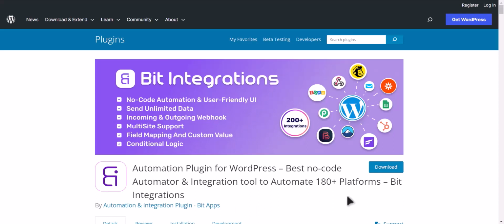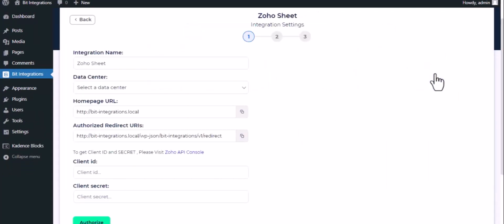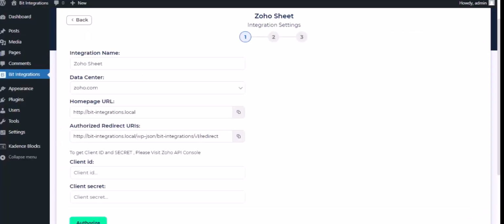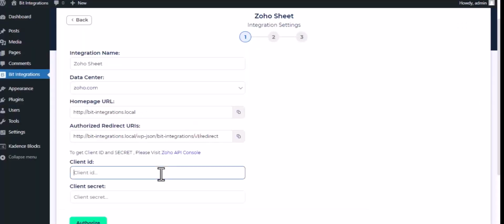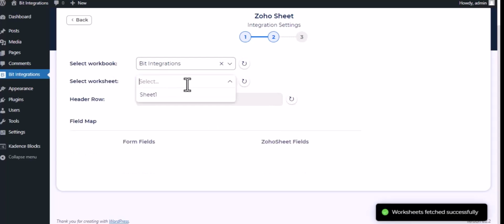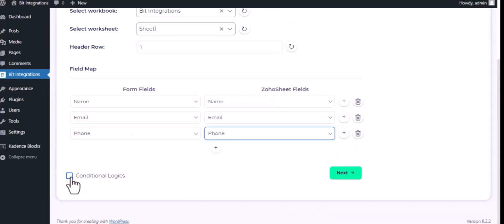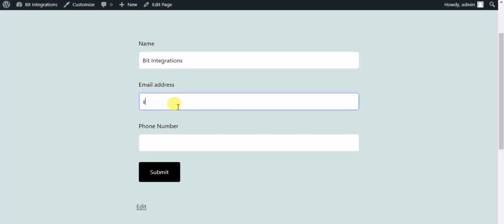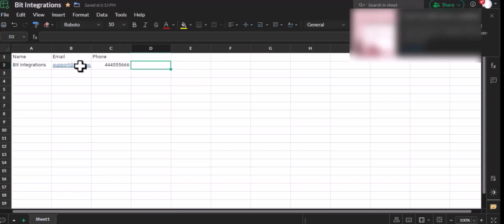Integrating Happyforms with Zoho Sheet | Step-by-Step Tutorial | Bit Integrations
🚀 Elevate your data tracking game with our tutorial on seamlessly integrating Happyforms with Zoho Sheet using the powerful Bit Integrations WordPress plugin. Discover how to effortlessly sync your form submissions with Zoho Sheet, optimizing your data organization and harnessing the convenience of the cloud-based spreadsheet application!

Join us in this enlightening video as we guide you through the step-by-step process of integrating Happyforms with Zoho Sheet using the capabilities of the Bit Integrations WordPress plugin. Unleash the power of data automation and take your form submissions and data management to the next level by leveraging the efficiency of Zoho Sheet.

🌟 Key Highlights:
✅ In-depth walkthrough of integrating Happyforms with Zoho Sheet using Bit Integrations for WordPress.
✅ Enhance your data organization strategies with seamless integration and synchronization.
✅ Elevate your WordPress website by effortlessly linking your form submissions to Zoho Sheet for streamlined data tracking.

Whether you're a blogger, business owner, or data enthusiast, this integration empowers you to easily manage, track, and sync your Happyforms submissions with Zoho Sheet. Join us now to experience the efficiency of seamless data integration!

🎥 Ready to enhance your data tracking strategy? Join us in mastering the art of seamless data integration! 👍